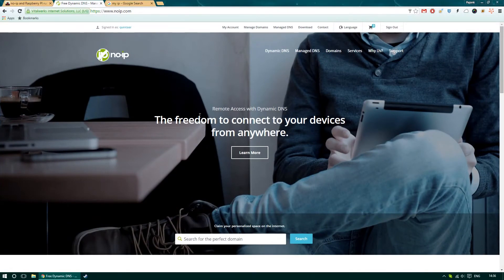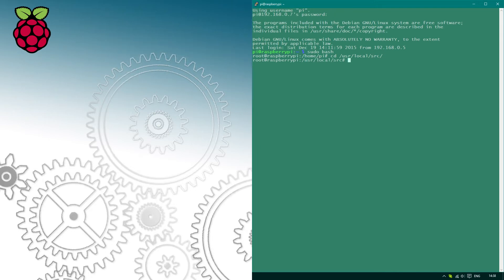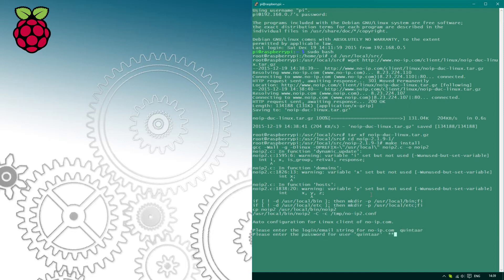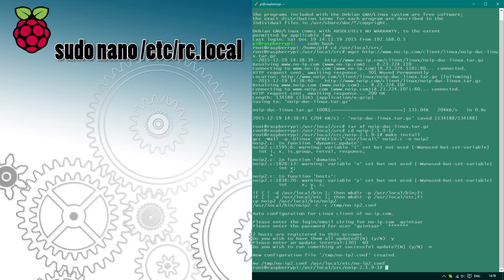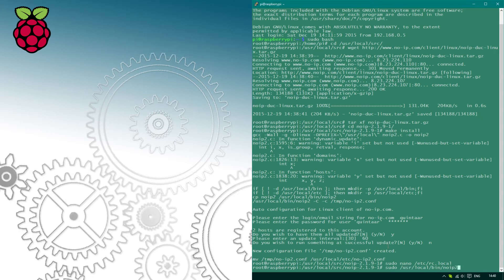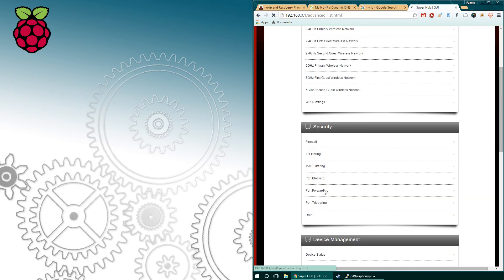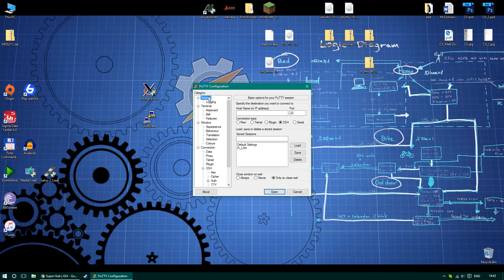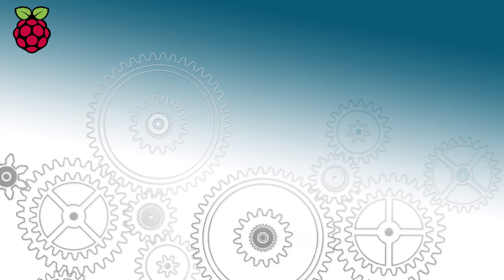Raspberry PI - Auto update DNS - for remote connections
INFO:
If you are connecting to the raspberry from a remote connection, and you have dynamic IP, you may want to set up your raspberry to automatically update your IP. Here is how.

Amazon Wishlist

This is where Youtube paychecks go - it may give you idea what's ahead. Link me interesting stuff as well!
And if you feel like it's xmas - you can send me an amazon voucher too!